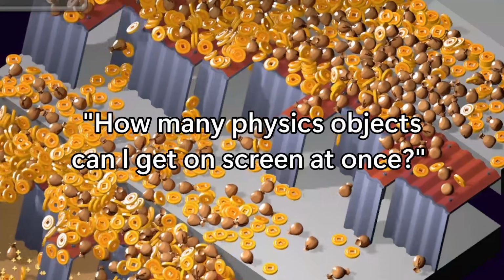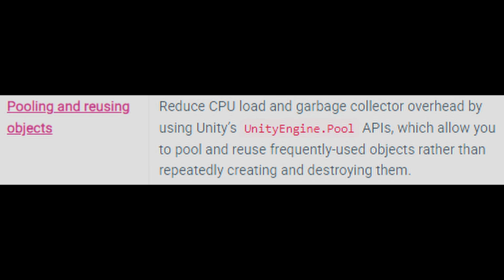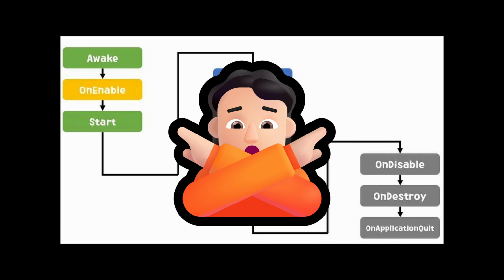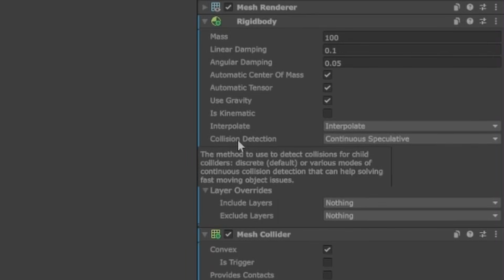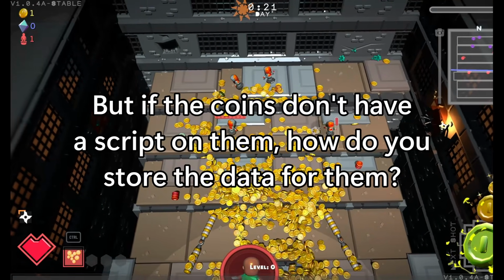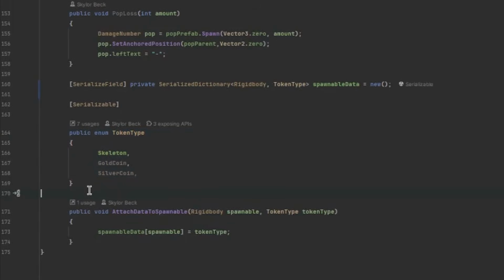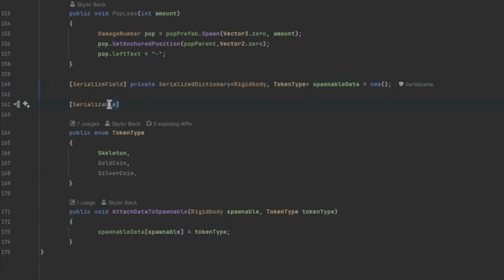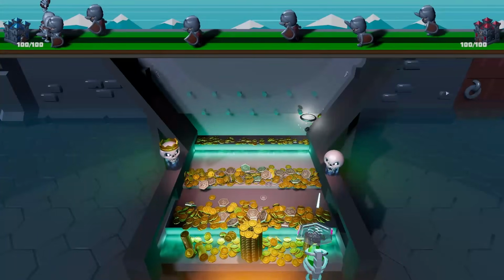Why 4000 physics objects don’t lag my game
00:00 - "How many physics objects can I get on screen at once?"
00:25 - Title Drop
00:31 - 1. Object Pooling 🏊🏻
00:50 - 2. No Monobehaviors 🚫
01:00 - 3. Optimized Meshes 🌐
01:17 - 4. Physics Settings 💥
01:37 - That's it!!
01:54 - But if the coins don't have a script on them, how do you store the data for them?
02:03 - Self Deleting Script
02:27 - Manager w/ Dictionary
03:01 - Tags & Layers
03:21 - Secret Project Reveal